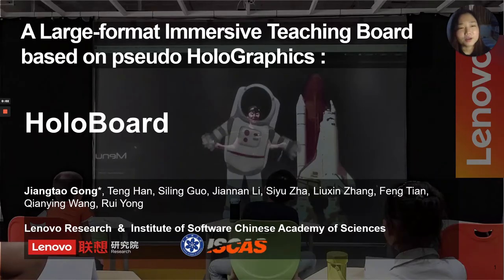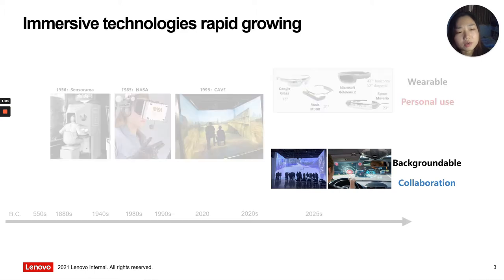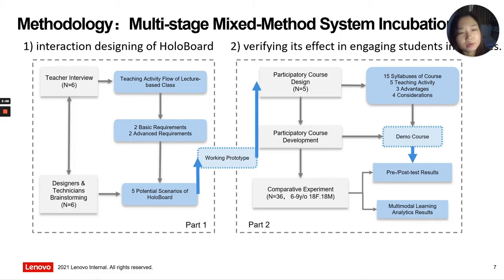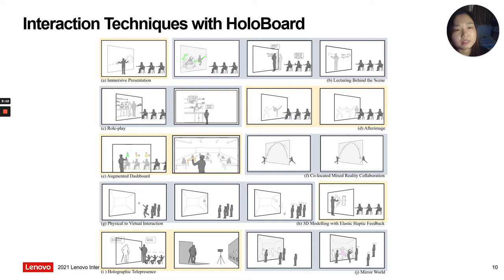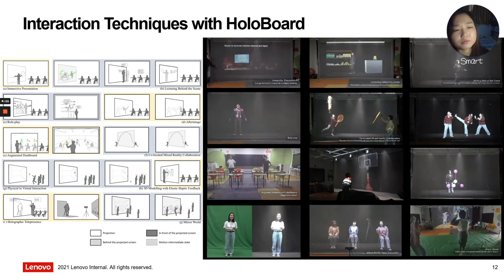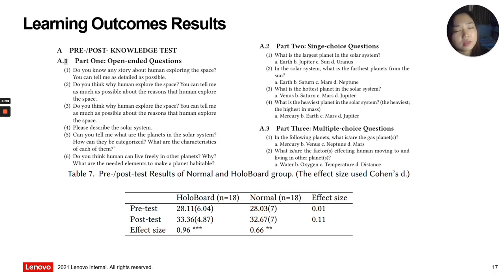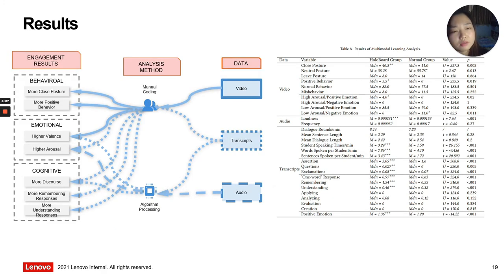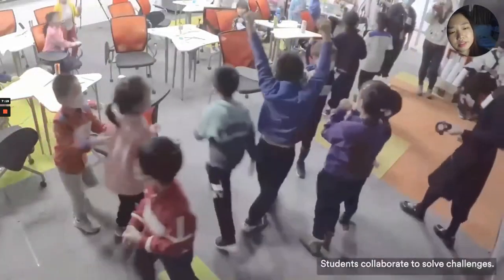HoloBoard: a Large-format Immersive Teaching Board based on Pseudo HoloGraphics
Jiangtao Gong, Teng Han, Siling Guo, Jiannan Li, Siyu Zha, Liuxin Zhang, Feng Tian, Qianying Wang, Yong Rui

Session: Reality: Augmented or Virtual?

Abstract
In this paper, we present HoloBoard, an interactive large-format pseduo-holographic display system for lecture based classes. With its unique properties of immersive visual display and transparent screen, we designed and implemented a rich set of novel interaction techniques like immersive presentation, role-play, and lecturing behind the scene that are potentially valuable for lecturing in class. We conducted a controlled experimental study to compare a HoloBoard class with a normal class through measuring students’ learning outcomes and three dimensions of engagement (i.e., behavioral, emotional, and cognitive engagement). We used pre-/post- knowledge tests and multimodal learning analytics to measure students’ learning outcomes and learning experiences. Results indicated that the lecture-based class utilizing HoloBoard lead to slightly better learning outcomes and a significantly higher level of student engagement.    Given the results, we discussed the impact of HoloBoard as an immersive media in the classroom setting and suggest several design implications for deploying HoloBoard in immersive teaching practices.